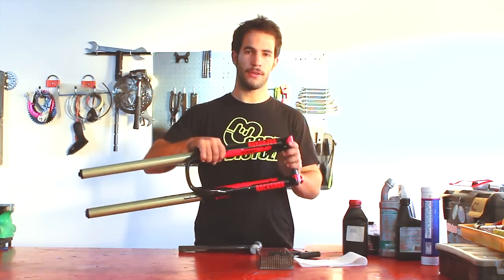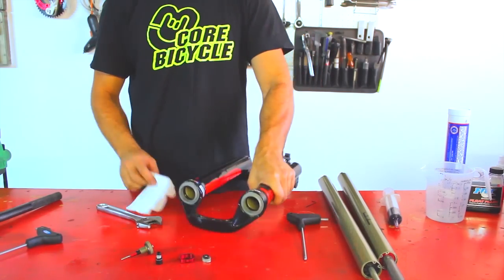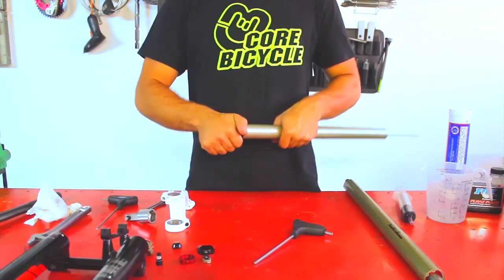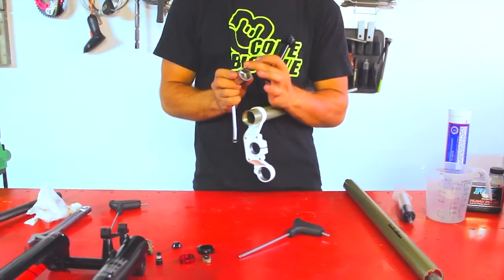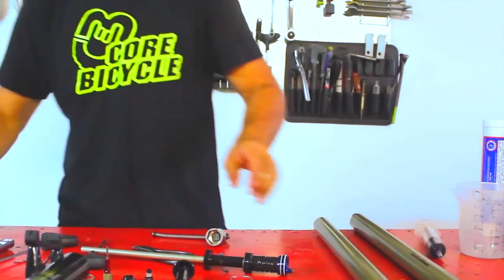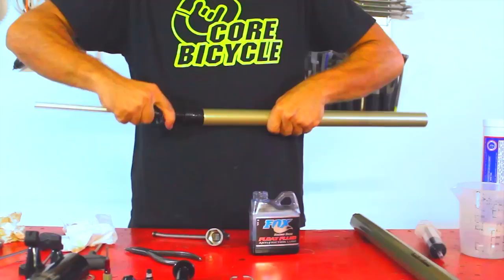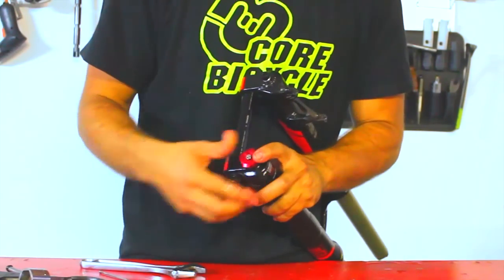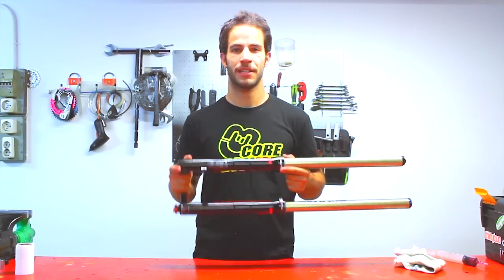Rock Shox Boxxer World Cup: Air cartridge maintenance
In this video we will show how to maintain your Rock Shox Boxxer World Cup air cartridge and how to grease internals to achieve a soft and nice fork travel.
Today we are going to show how to maintain your Rock Shox Boxxer World Cup. We are going to dissasemble lower leg, upper air tube, lube it all and change lower leg oil. By this way we will obtain a soft and sensitive fork behaviour.
To do that we will use a 2mm hex. key, a 1.5mm, a 4mm, a 5mm and a 24mm spanner or an adjustable spanner, a nylon hammer, a syringe to measure the suspension oil, suspension oil itself, oil seal grease and a jar.
First thing is to loosen lower legs from upper tubes. It’s nice to use a socket to avoid hitting the lower end directly.
We will use a tray just in case oil leaks.

Once there is no oil inside, we can clean oil seals. Although this Boxxer fork is almost new it is recommended to clean and grease oil seals because they are almost dry from Factory and suspension stroke is not as soft and nice as it should be.

To open the air tube remove the air cap, release air pressure and remove the bottom rebound regulator. If you can’t loosen it because all the tube is turning around use temporally  the fork lower crown and tighten the tube at this distance. Tighten the clamp bolt a little bit and undo the bottom bolt.
It’s important to lower the front end of the 24mm socket with a lathe or similar so to keep it totally flat. Standard sockets have a step and it’s posible to dent the tube cap if it the socket slips while loosening.
Now you can remove the lower crown.
Now remove the piston from underside. Clean it thoroughly, inspect all o-rings are in good condition and apply a little bit of grease to them and to the piston seal.  After that, apply suspension oil to the piston seal again.
Install the piston carefully into the tube, check everything is okay and install the snap ring.
Once the snap ring is installed you will notice it has a position. Place it correctly so it can’t turn and jump out.
Spill 5ml of suspension oil into the air camber and now it’s ready to be closed.

Tighten the tube cap and install the compression regulator.
Now we are going to grease the seals and spill oil into the lower tubes.

Grease the seals thoroughly. It’s a good advice to apply oil between the dust seal and the oil seal.
Now, being careful not to pinch the seals, install the tube.

Before closing it we are going to spill oil into the lower tubes. Rock Shox recommends 15ml of SAE 15W.  Once done, compress the lower tube so to approach the thread to install both bolts.
Tighten them and install rebound regulators. Install the red one, the small black plastic washer and the small regulator. Check both regulators turn correctly.

Now you know how to service your Rock Shox Boxxer World Cup fork and make it work really smoothly.
Hope it helps and see you on next video!

Well, hope it has been useful, And remember that all of your component and bicycle manipulation is under your responsability. We are not responsible of it, so take care :D

Translation & voice dubbing Goose Alvaro (Gassattack.com).
Cheers!